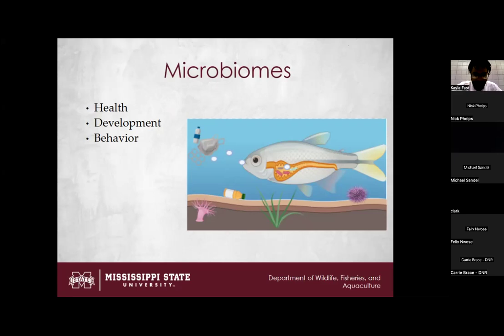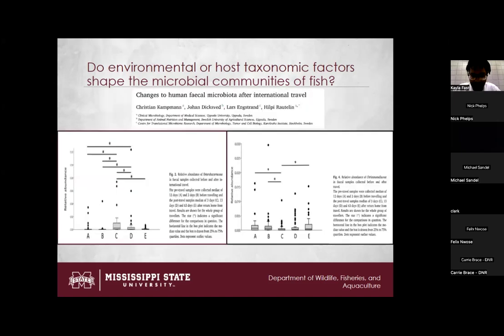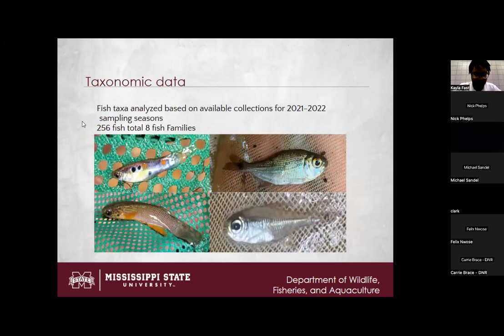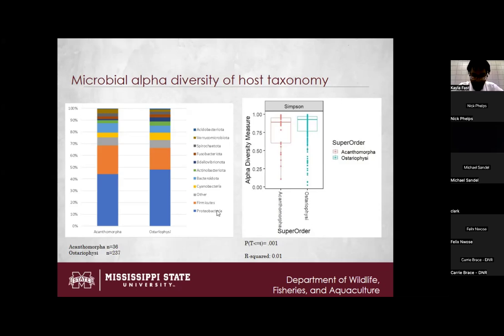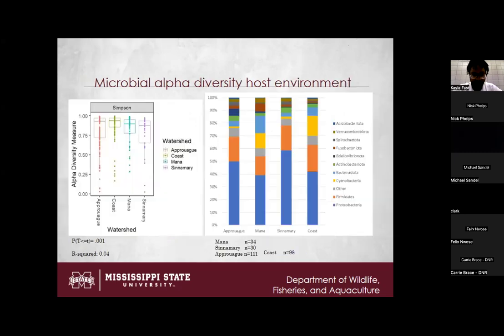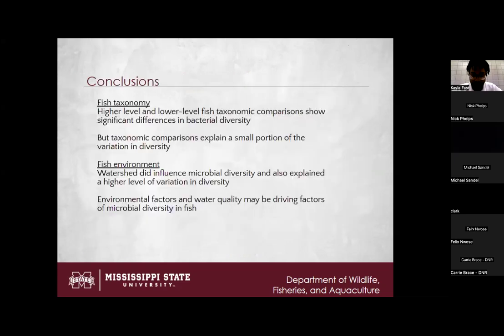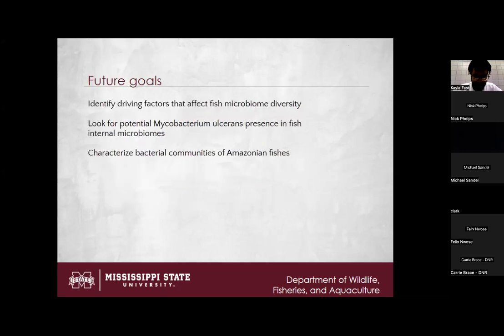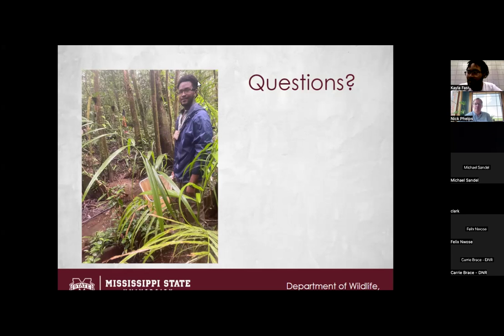AFS-FHS Fish Health Seminar - Matthew Scott (5/23/24)